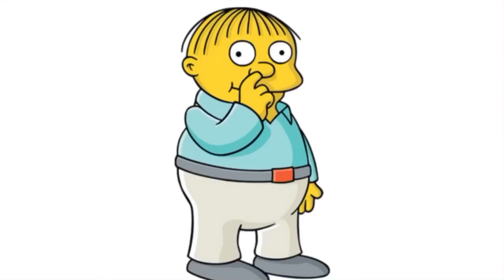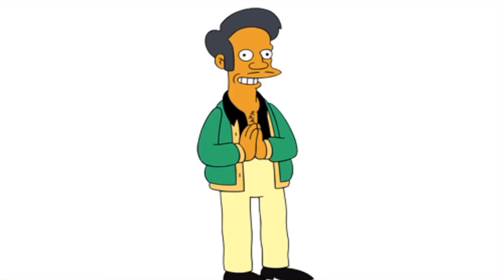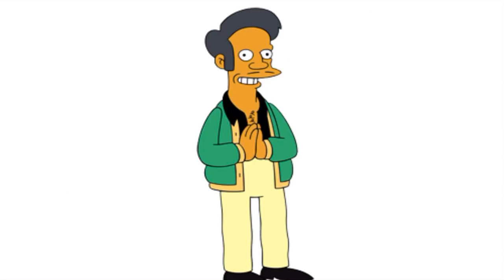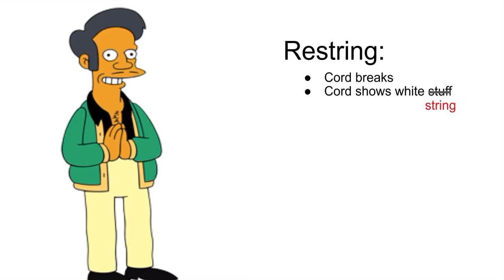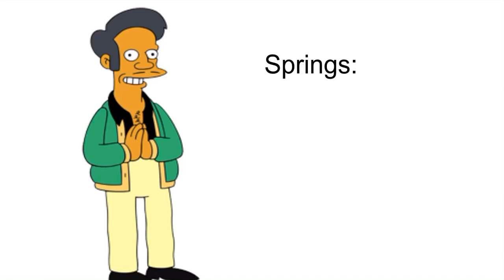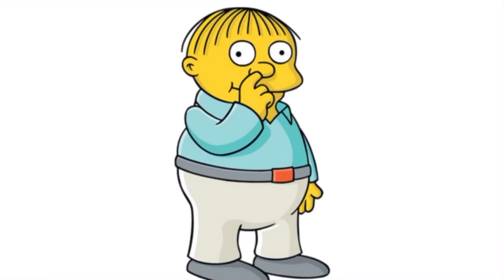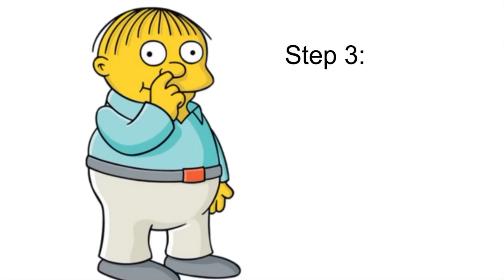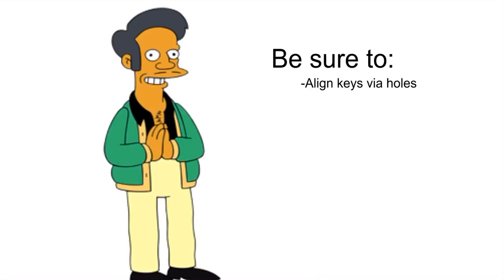How to Restring a Mallet Instrument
Armon Isom (Apu) and Savannah Grayson (Ralph Wiggum)